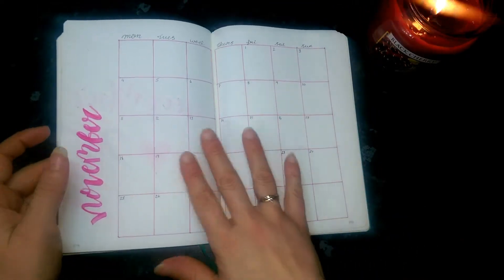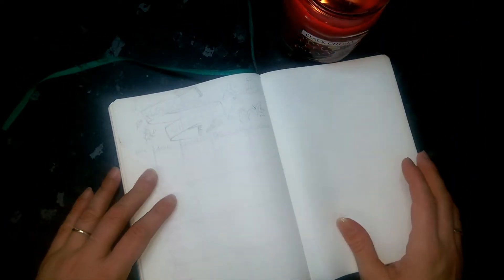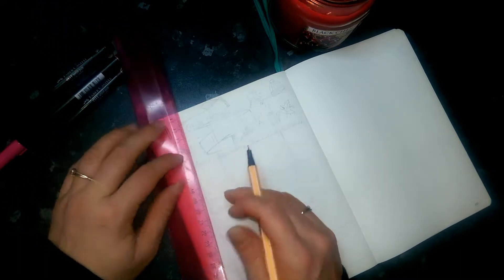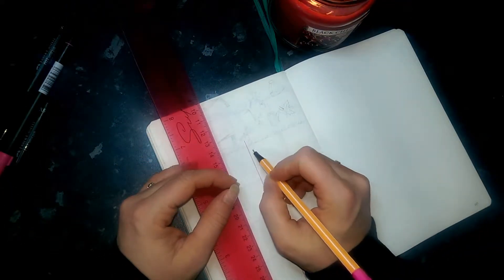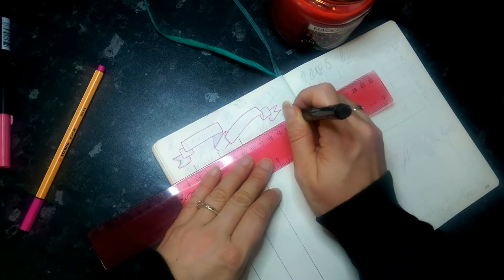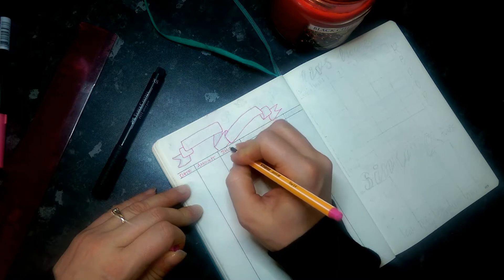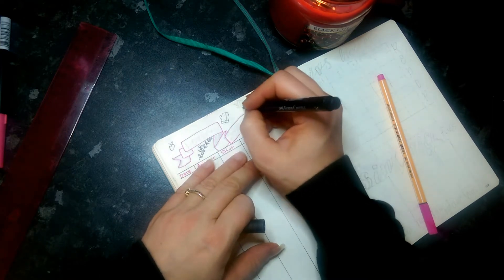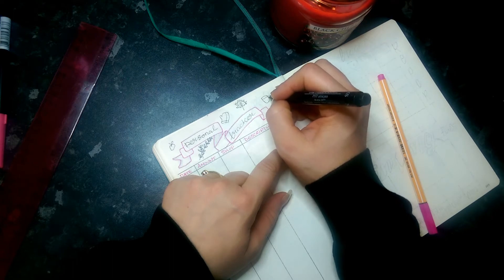Plan with me | expense trackers | November 2019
Welcome, the names Kylie, I'm a fiancee, a mum of two little monkeys , a kitchen assistant and a budget babe. I just love to make budgeting fun and colourful. weather it's washi taped budgets or pink handlettering bullet journals, these help me to my goals of being consumer debt free in 2020! so please come stay a while, and let's budget together!